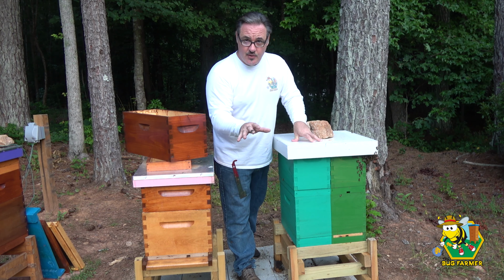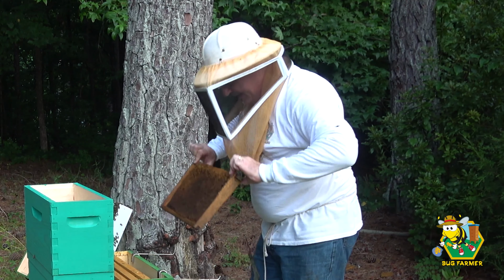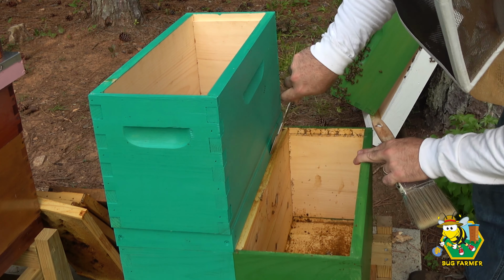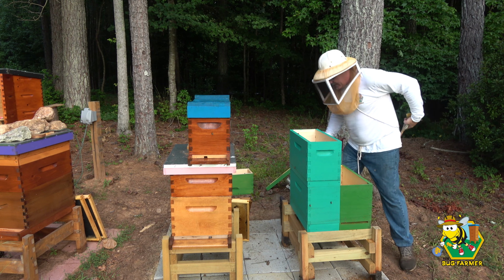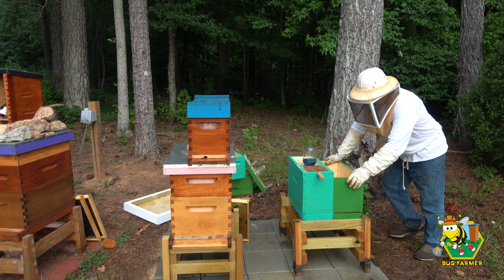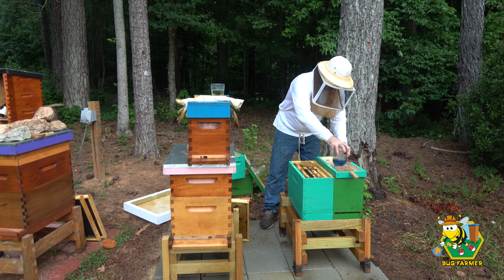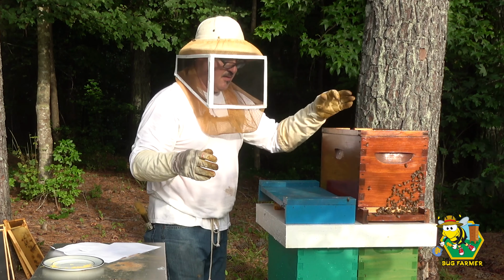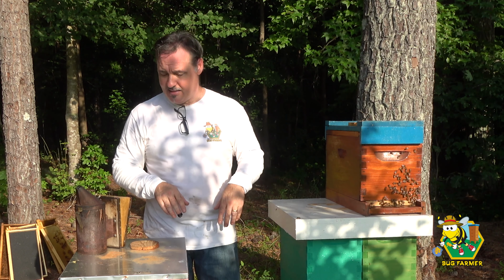ANT WARS | Queen Evacuates! Keep ants from NUC - Resource Hive under attack! - Ants in Beehive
ANT WARS | Queen Evacuates! The Resource hive fights for survival against an onslaught of ants.

As the nectar flow draws to an end and the
mercury begins to rise, dearth descends on
the apiary.

A small but dedicated group of bees
tirelessly defend their hives from an
the onslaught of attacks from nectar
craving rivals.

The ANTS are out in force and have
no sympathy for the tireless battles
recently fought against the mature hives
in the first robbing of the season.

The Resource hive with its two colonies
and young queens continuously meet
the challenges brought upon them.

Overwhelmingly outnumbered, the
once strong Pine NUC is forced to
evacuate their box and seek refuge
under the telescoping cover.

With time running short for the Pine
NUC and a bleak future ahead for the
Teal NUC the bee have only one chance

THE BUG FARMER

If you are considering installing a sustainable or edible landscape or becoming a beekeeper or starting beekeeping as a hobby this is the channel for you. I will show you everything I learned in my first years of beekeeping and you can learn with me as I experience and overcome the challenges I encounter in my second year and beyond.  I will also feature some how-to videos because I am perpetually curious and creative and am always building something.